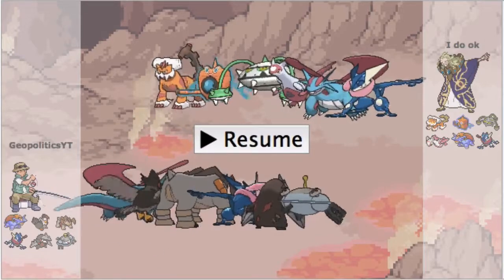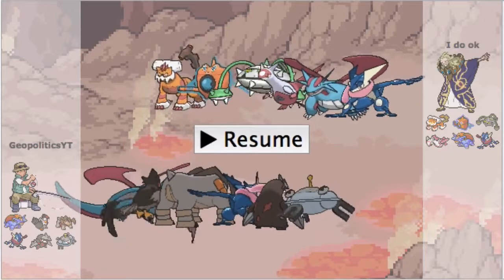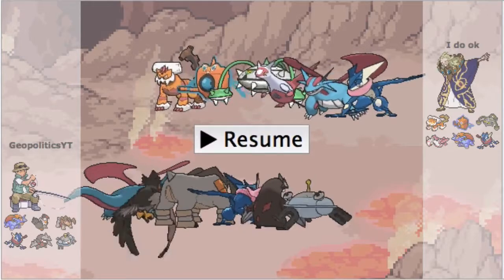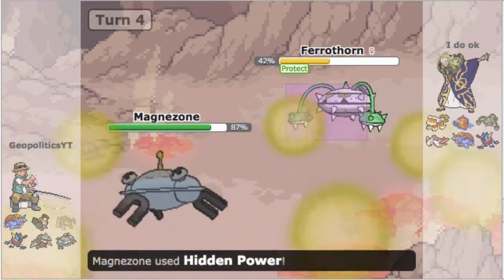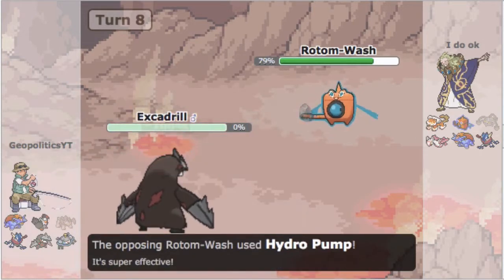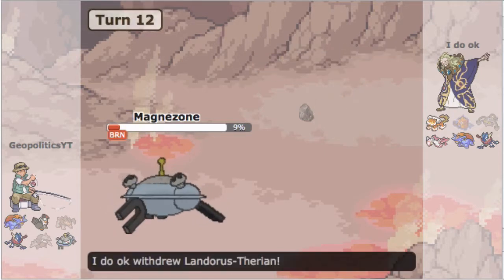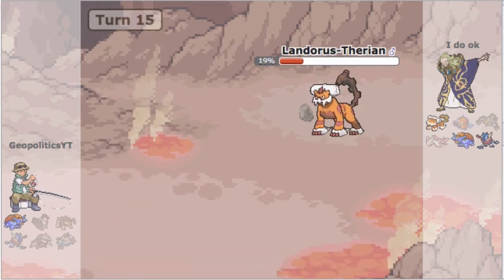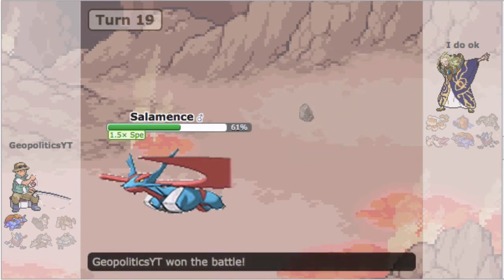ORAS OU Replay #5 - I do ok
What's up guys! It's Geo, and I'm here for a cool ORAS replay that I had! Thanks so much, and I'll catch you on the flip flop!